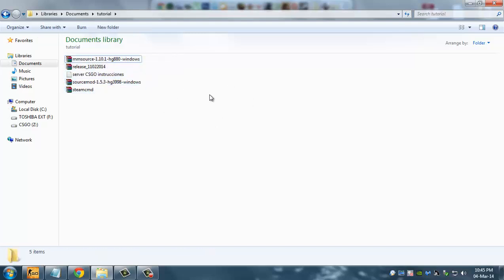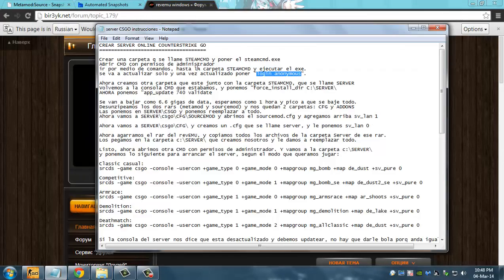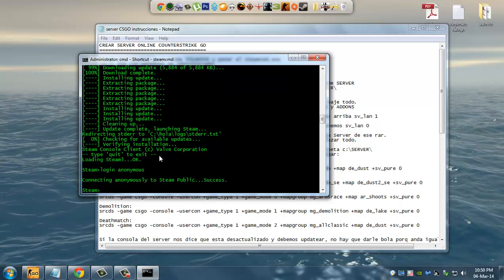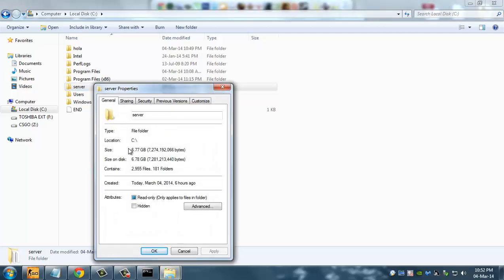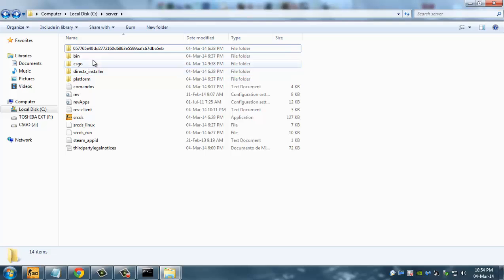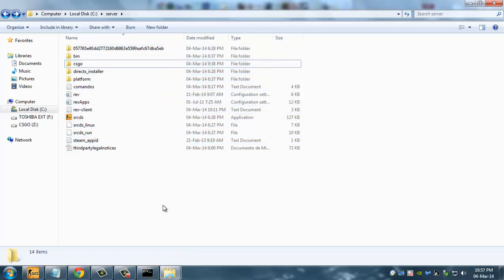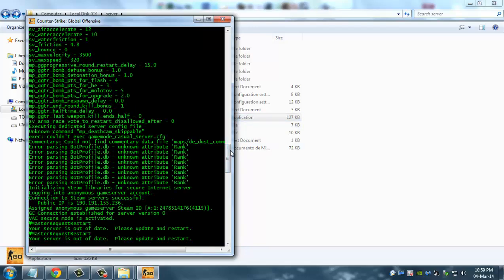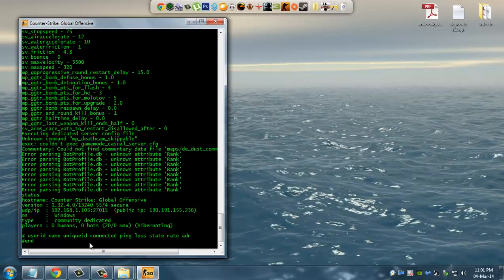Create LAN/Online SERVER CSGO Junkies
Make sure you register the forum, DONT USE HOTMAIL account cause the forum wont send you a confirmation email if doing so. Just use a GMAIL account.
You have to be registered in order to be able to download the game.

TO FIRE UP THE SERVER:

Classic casual:
srcds -game csgo -console -usercon +game_type 0 +game_mode 0 +mapgroup mg_bomb +map de_dust +sv_pure 0

Competitive:
srcds -game csgo -console -usercon +game_type 0 +game_mode 1 +mapgroup mg_bomb_se +map de_dust2_se +sv_pure 0

Armrace:
srcds -game csgo -console -usercon +game_type 1 +game_mode 0 +mapgroup mg_armsrace +map ar_shoots +sv_pure 0

Demolition:
srcds -game csgo -console -usercon +game_type 1 +game_mode 1 +mapgroup mg_demolition +map de_lake +sv_pure 0

Deathmatch:
srcds -game csgo -console -usercon +game_type 1 +game_mode 2 +mapgroup mg_allclassic +map de_dust +sv_pure 0